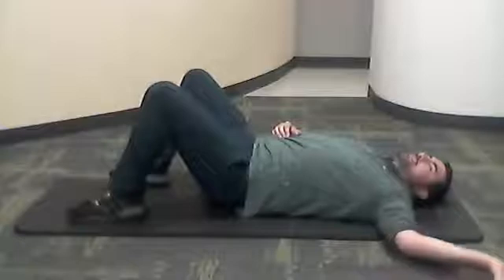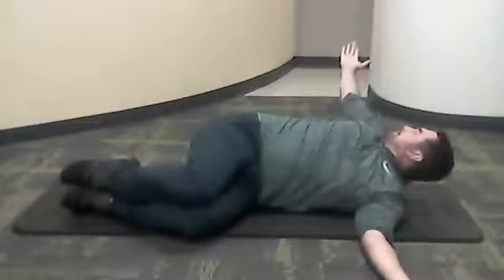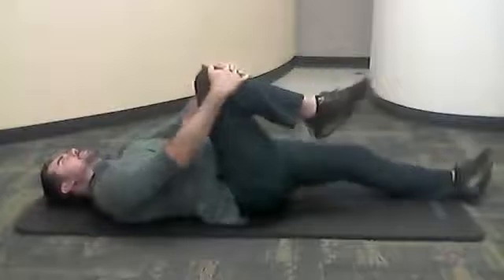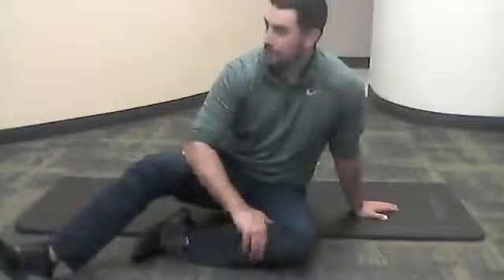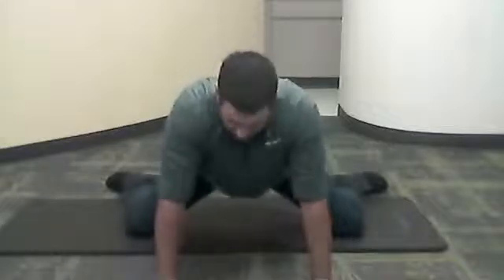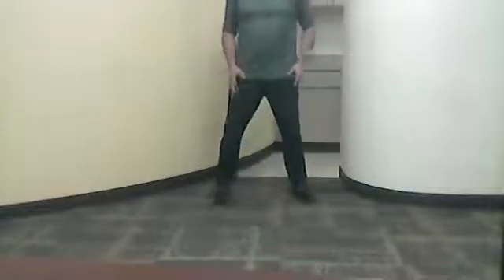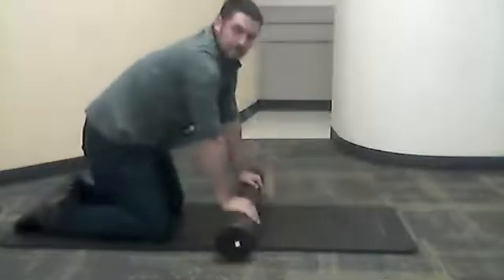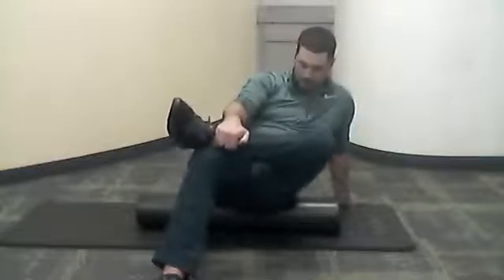Whole body mobility Round 2- Week 5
In week 5, we incorporate head-to-toe movements to improve mobility with foam rolling